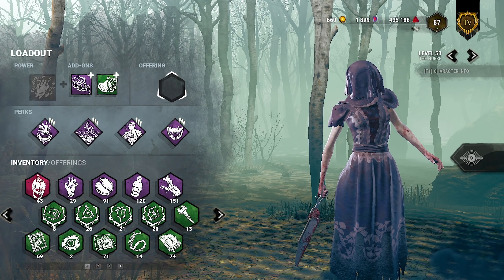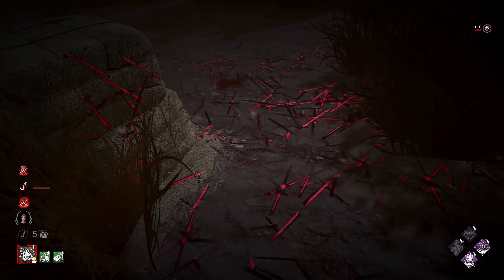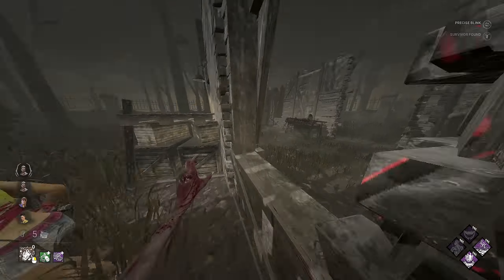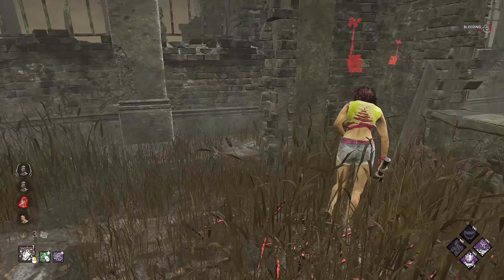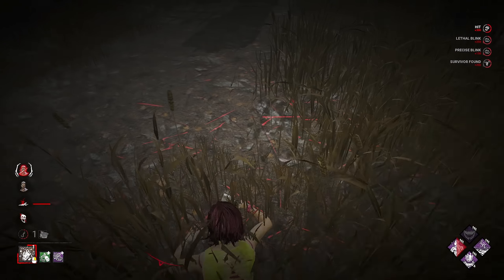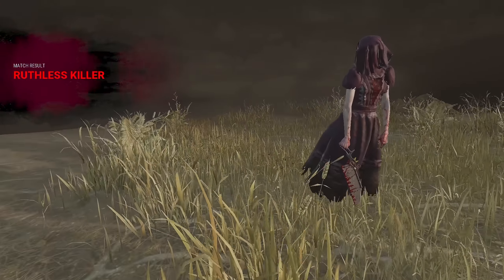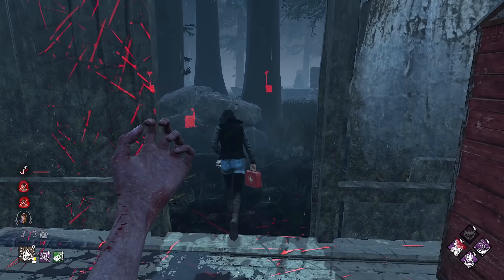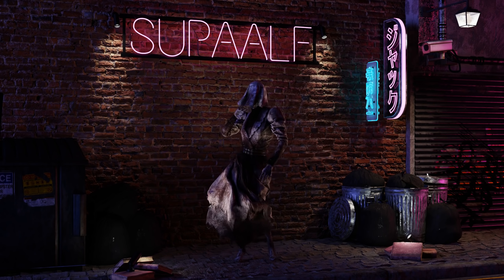These Glitched Add-Ons Give You Speed Hacks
I went into some games using the 'range' add-ons, as they are currently broken and speed up the Nurse's movement speed whilst travelling in her blink, this is how it went!

- I stream daily over here
- To keep up with new streams/videos